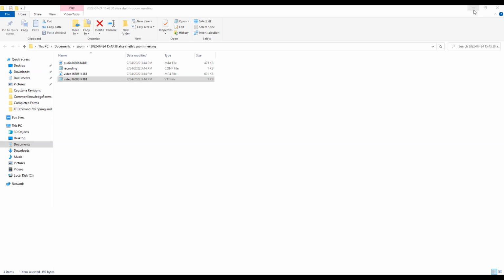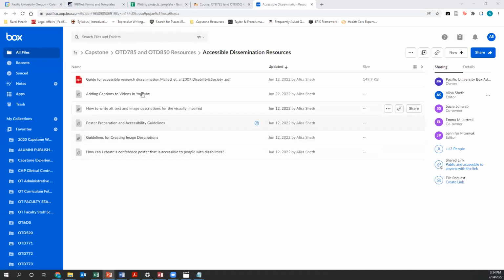Intro to Recording Capstone Poster Presentations in Zoom